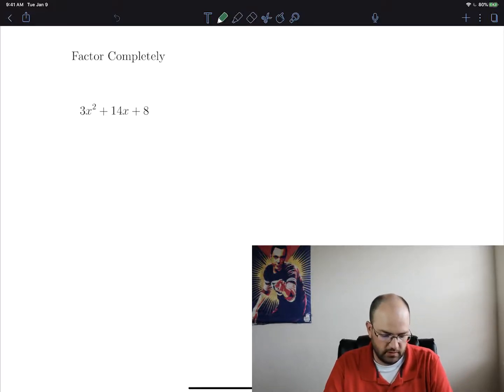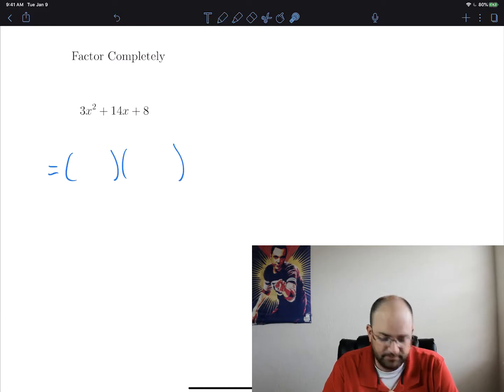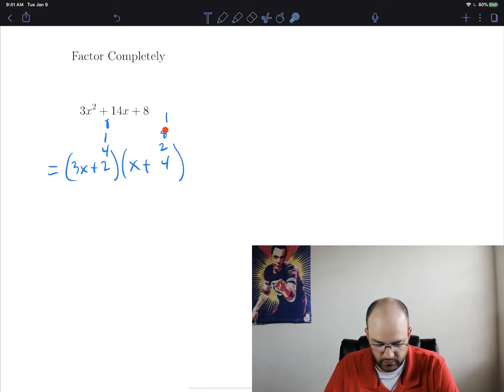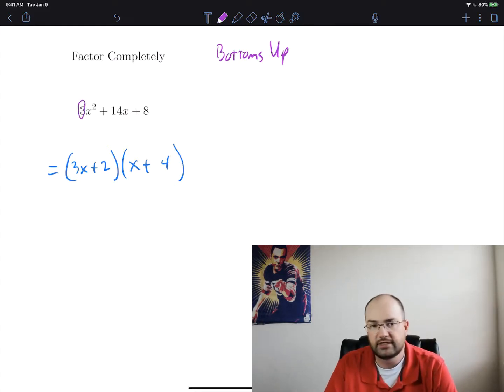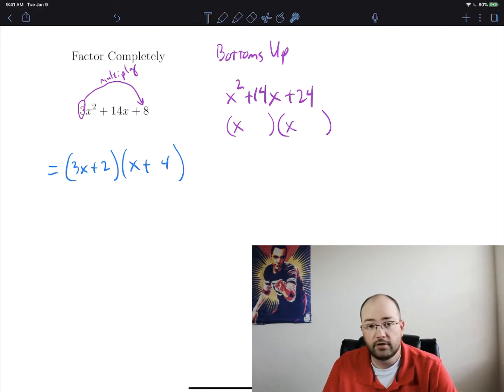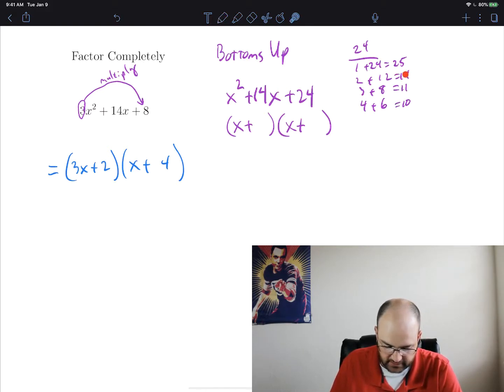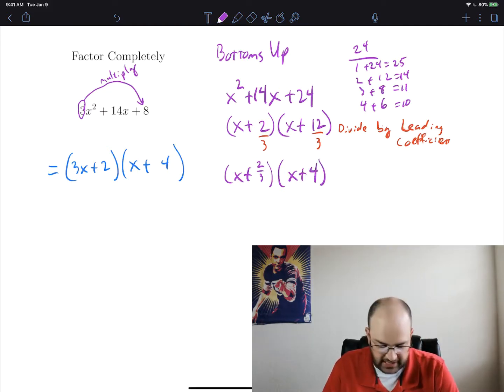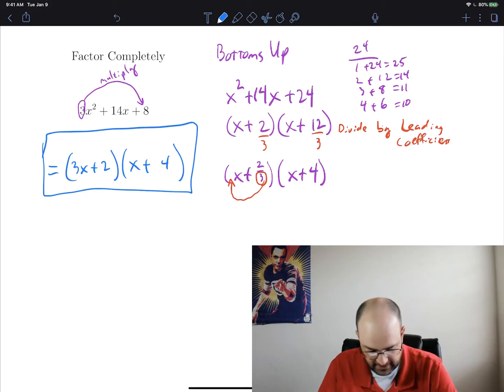1314 Un2 S1 Ex13 Factoring Trinomials